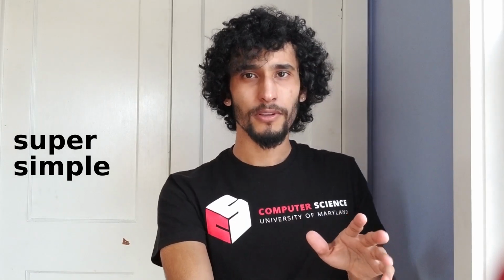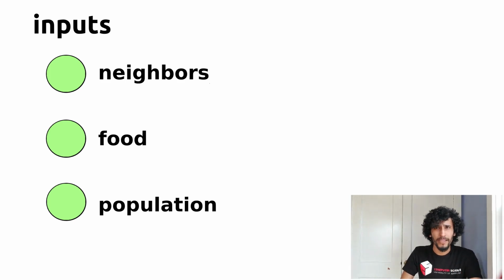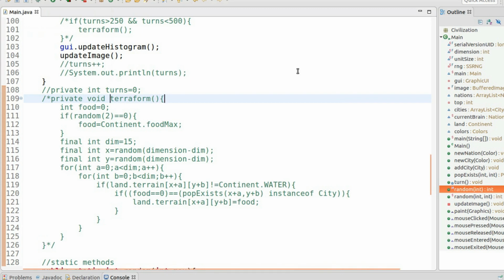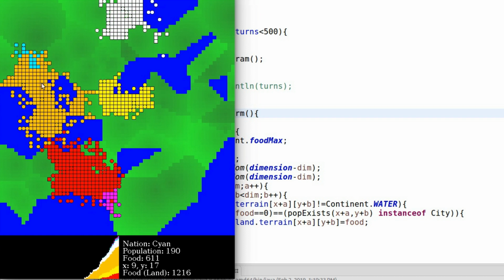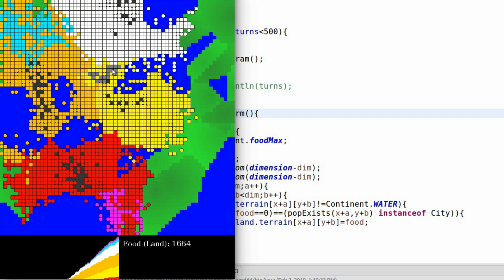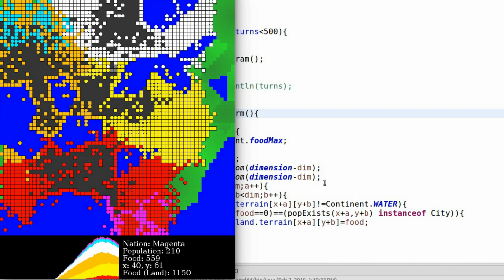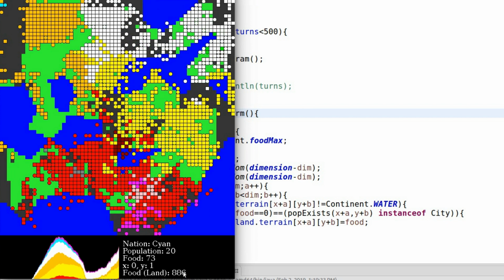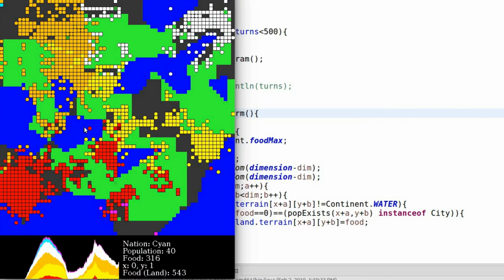CIVILIZATION SIMULATOR 1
Before there was civsim 2, I had to build the original. Welcome back to my ongoing Civilization Simulator series with this prequel episode (hopefully better than the Star Wars prequels)!